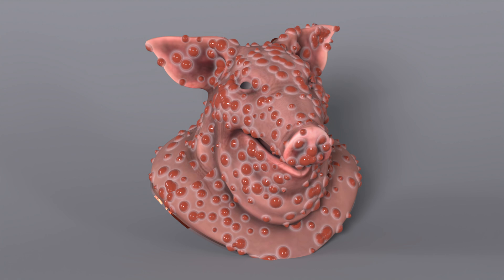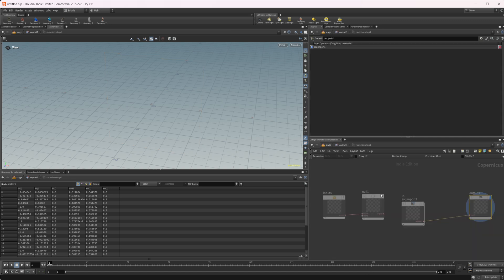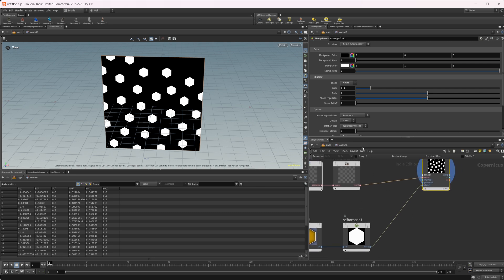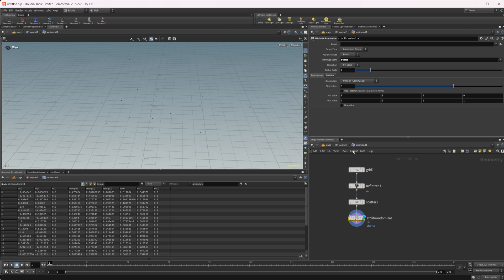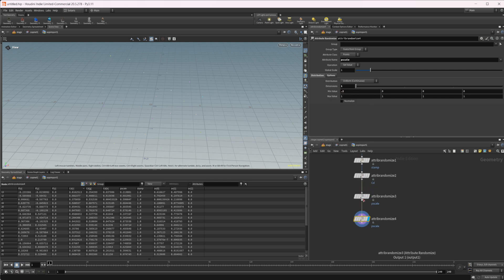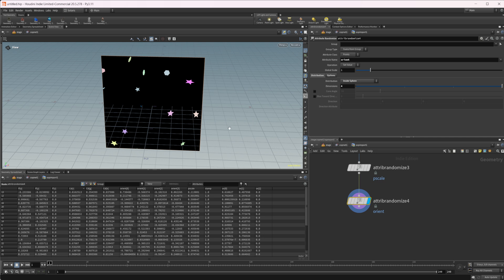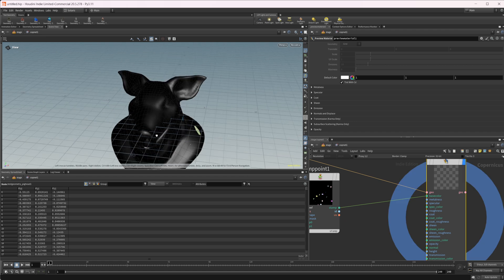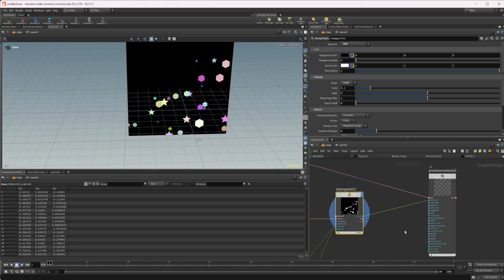Stamp Points in COPs | Intro to COPs | Houdini 20.5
Learn about the new Stamp Points node in Houdini 20.5's COPs context and how it interacts with data from SOPs. This tutorial provides a detailed overview of the node's features and practical applications, enhancing your workflow by integrating SOP data with the new COPs functionality. Learn how to use attributes from SOPs to further enhance the output of the node.